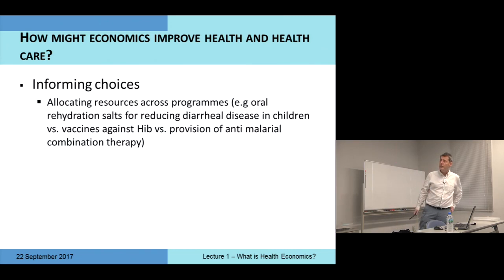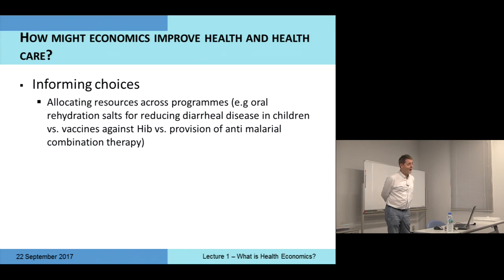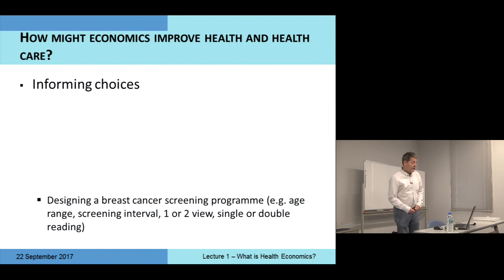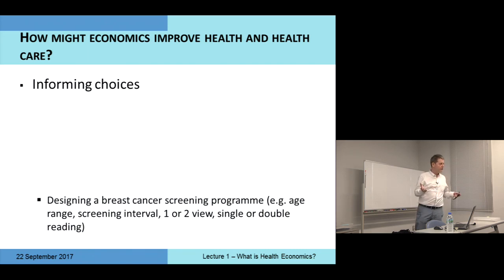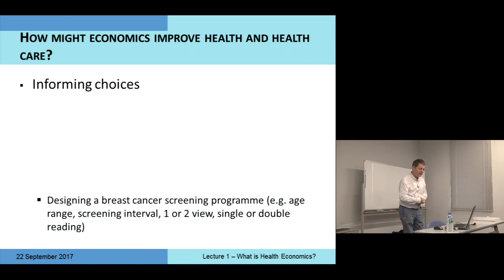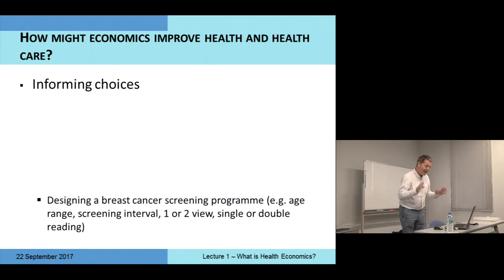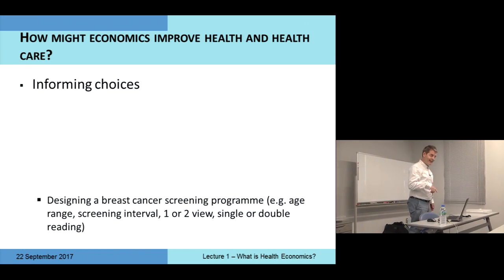Kyoto University "Health Economics and Social Capital" Lecture 1, Chapter 6, Prof. John Cairns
Lecture 1: "What is Health Economics?"
Chapter 6 "Economics and Health care"

John Cairns
London School of Hygiene and Tropical Medicine
22 September, 2017